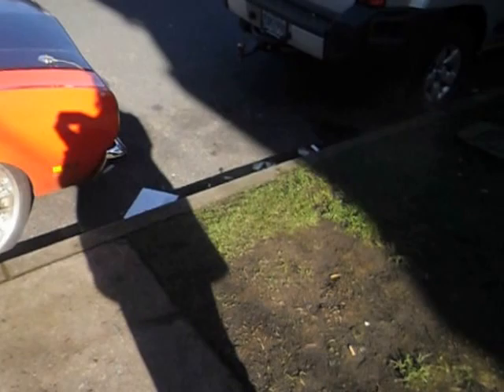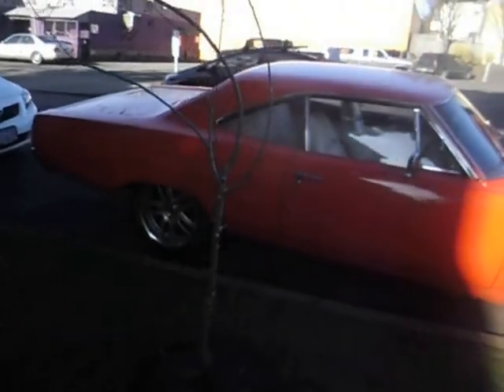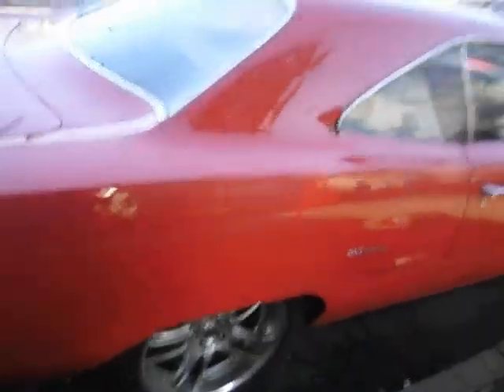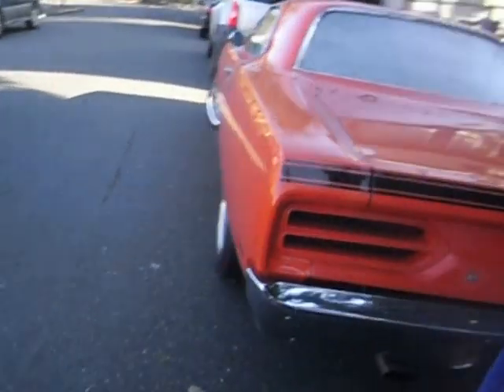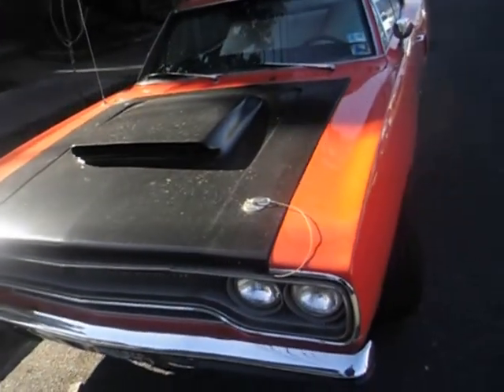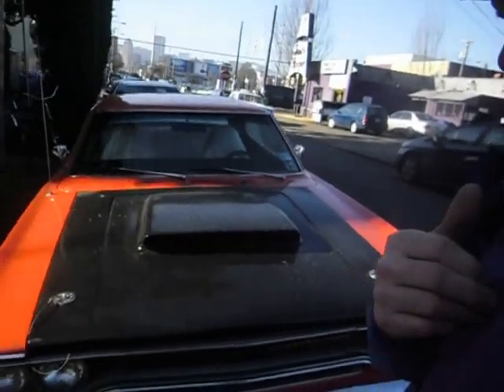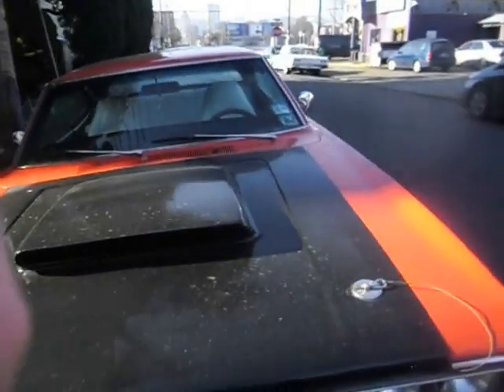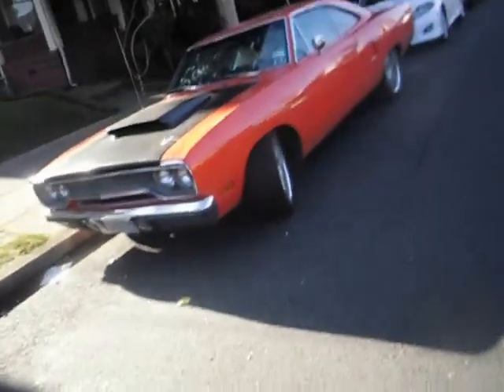A LATE 60s ROAD RUNNER